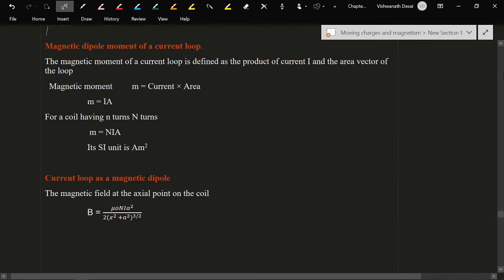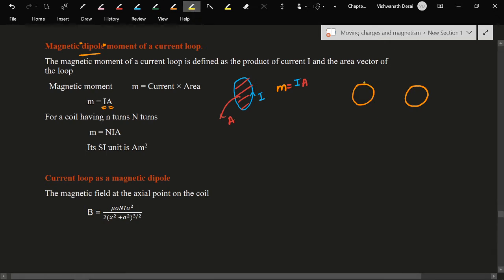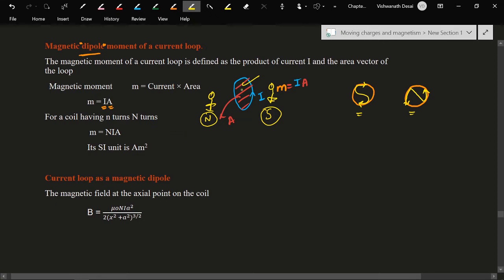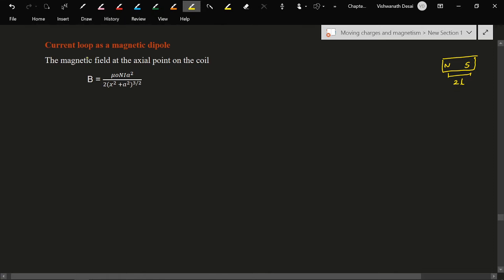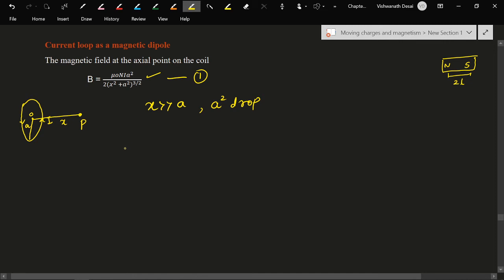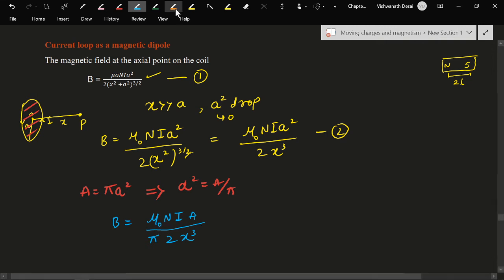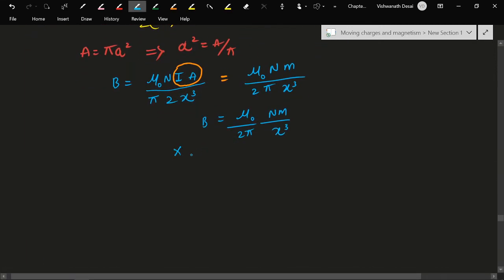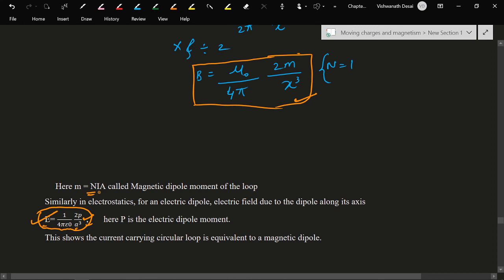current loop as a magnetic dipole